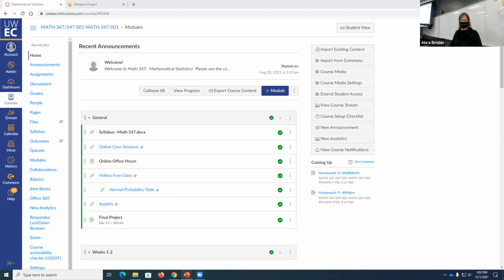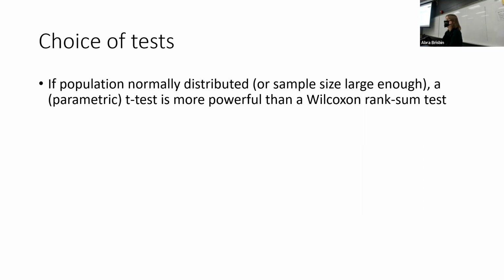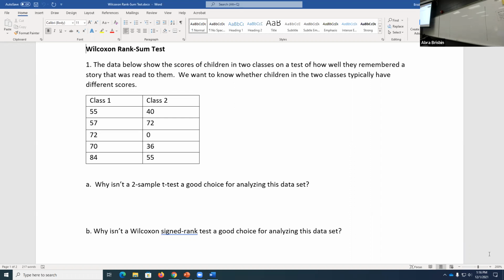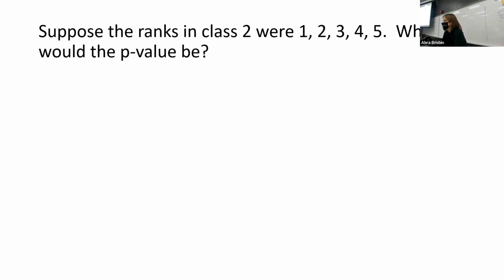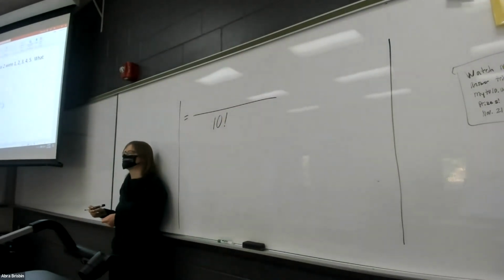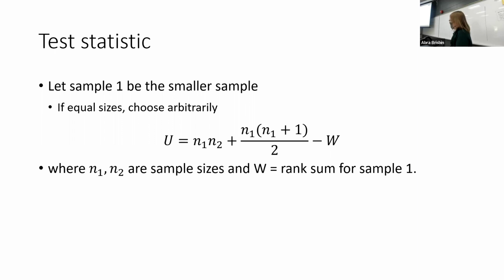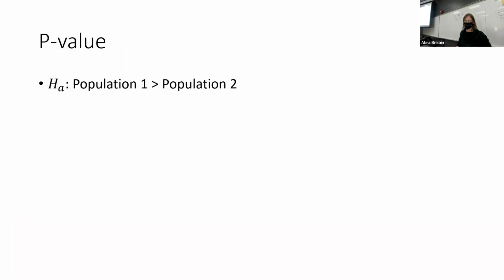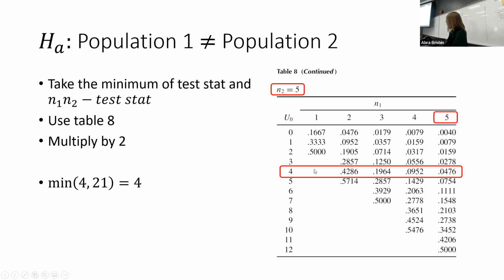Mann-Whitney U Test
With conclusion of Wilcoxon signed-rank test